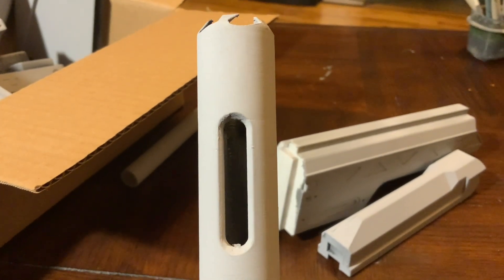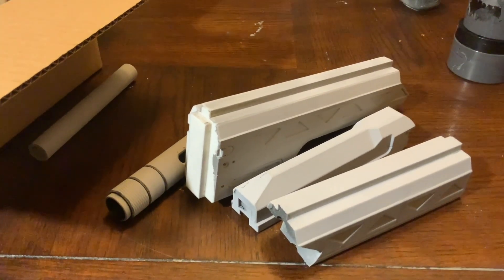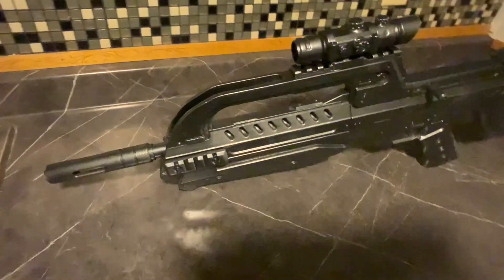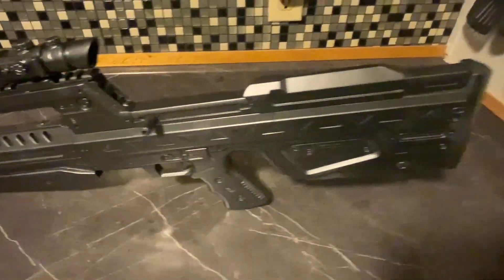Galactic Armory Halo Rifle 3D Print Post Processing! Layer Line Smoothing! Gap filling!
Making a Xmas present for myself! (I think I still have one of these available in my Etsy shop).

Our method:
- No need for bondo. (Harsh)
- No need for resin. (Toxic)
- No need for acetone (often mixed in to smooth Pla prints).
- Easy to sand by hand (unlike the above)
- No sanding of the pla, thus no structural integrity loss.
- Non toxic (wearing a dust mask when sanding is recommended.)
- Fills layer lines
- Fills gaps
- Covers stepping
- One product can replace many other expensive products.

Available now!
This is a great product to have on hand for any 3d printer hobbyist or professional.
Can be used on any 3d print, as long as you can sand the area.
Cleans up with water.
Especially great for helmets, armour, swords, large prints, and cosplay weapons.

1. Paint model with filler paint
2. Sand model 220 grit
3. Filler primer spray on model
4. Repeat if/as necessary with 320 grit for step 2.